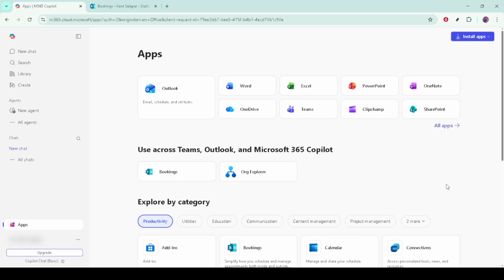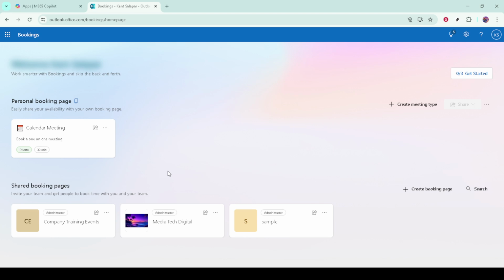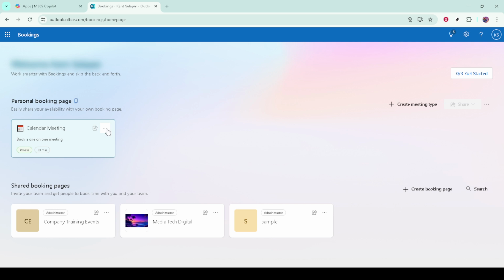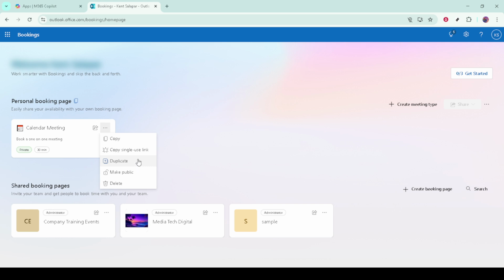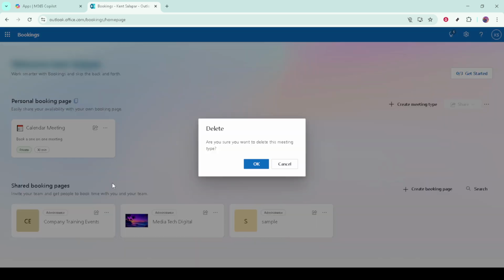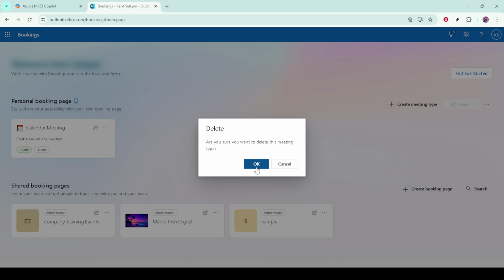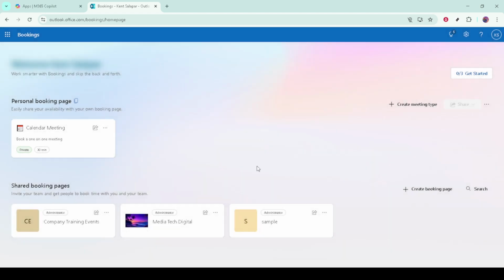How to Delete Microsoft Bookings Calendar [2026 Guide]